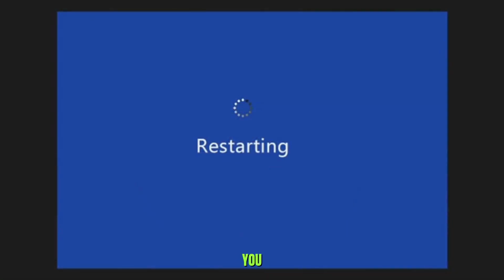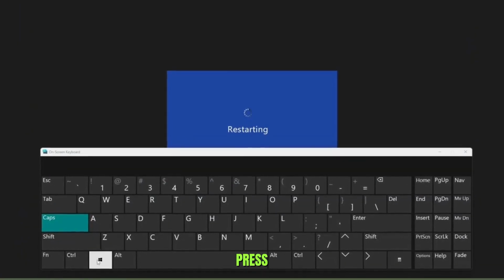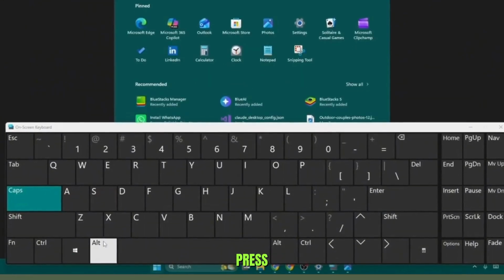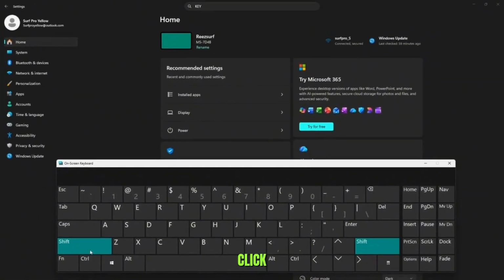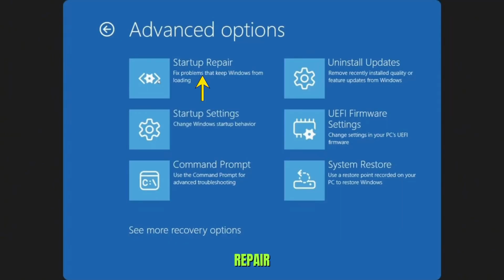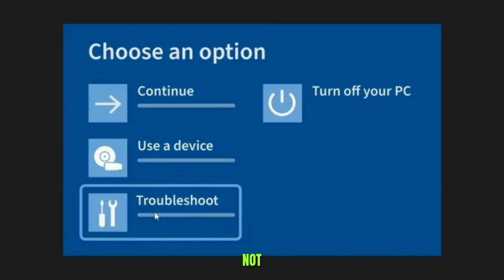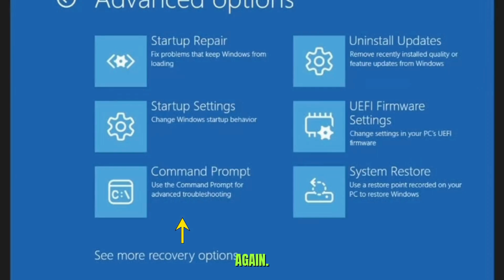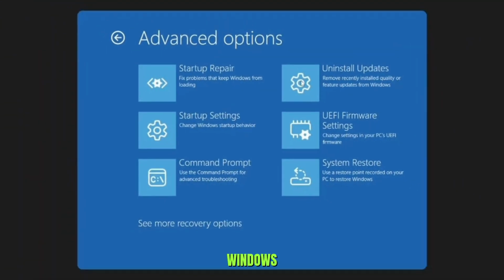Windows 11 Stuck on Restarting Screen? Fix Restart Loop (2026)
In this video, you'll learn how to fix Windows 11 stuck on the restarting screen. If your PC keeps restarting, is frozen on the "Restarting" screen, or won't boot normally, this step-by-step guide will help you resolve the issue.

First, we'll show you how to force restart your computer safely. Then, you'll learn how to disconnect external devices, boot into Windows Recovery, and repair startup issues. After that, we'll explain how to check for corrupted system files and install pending Windows updates. Finally, we'll show you what to do if your PC is still stuck in a restart loop.

This method works on all Windows 11 PCs in 2026.

Timestamps

0:00 – Introduction
0:12 – Force Restart Your PC
0:35 – Disconnect External Devices
0:55 – Use Windows Recovery Options
1:18 – Repair Startup Issues
1:40 – Final Fixes
1:50 – Ending

Quick Tip: A Windows 11 restart loop is commonly caused by failed updates, corrupted system files, faulty drivers, or connected hardware.